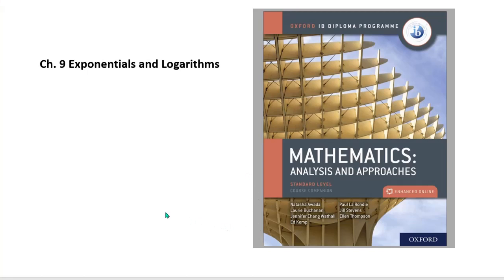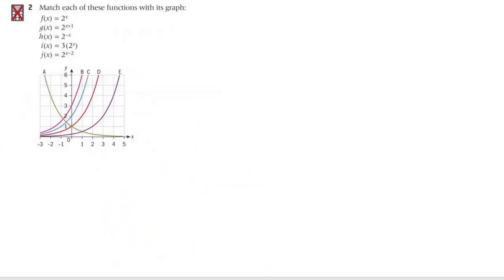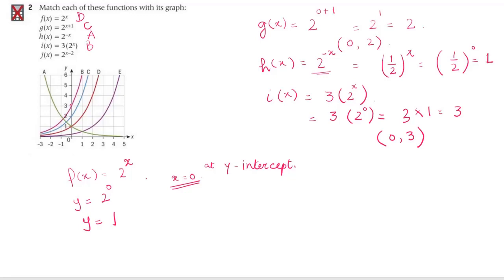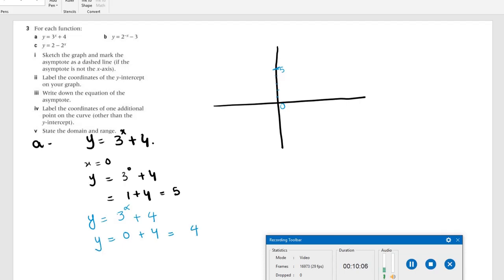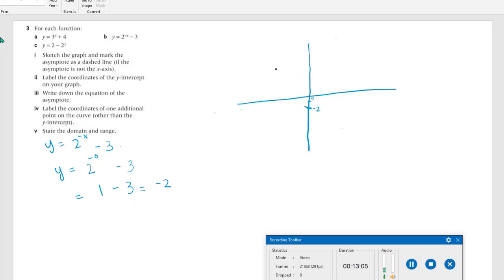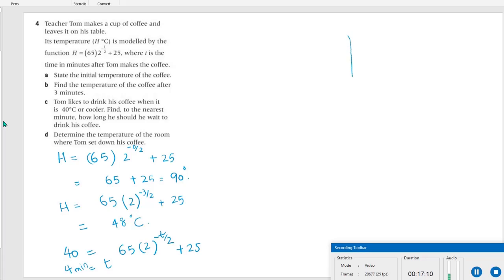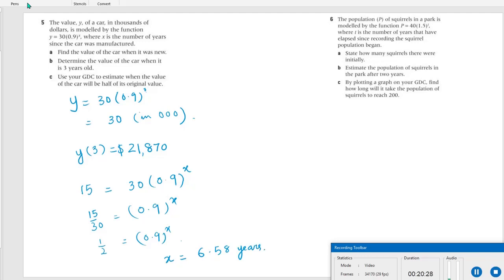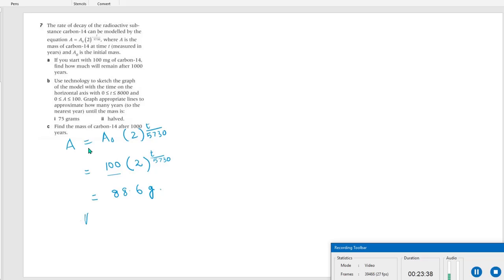IBD Math SL (Ex-9D)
In this video, I will solve all the questions of Exercise 9D of IBD Math SL (Analysis & Approaches - Oxford). Any questions? Send in the comment section.